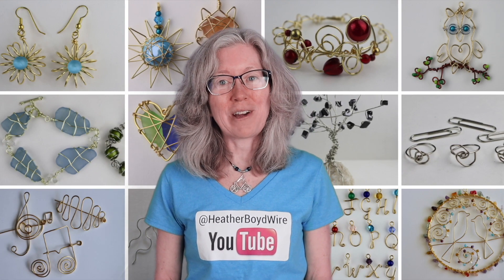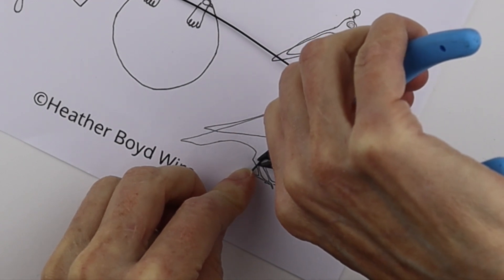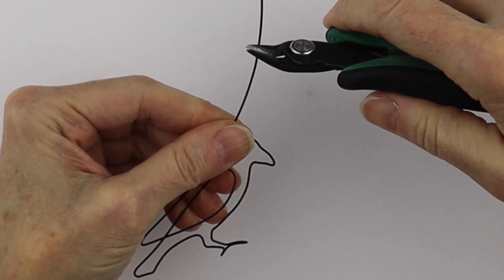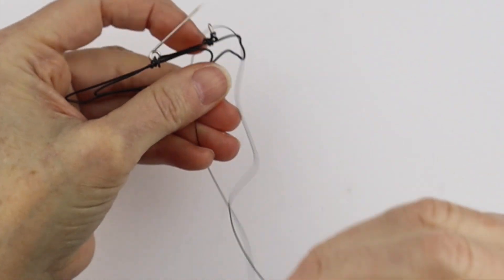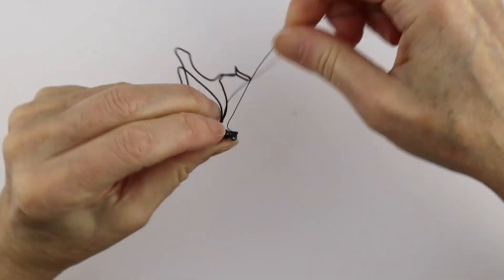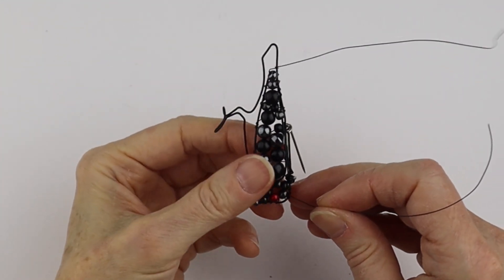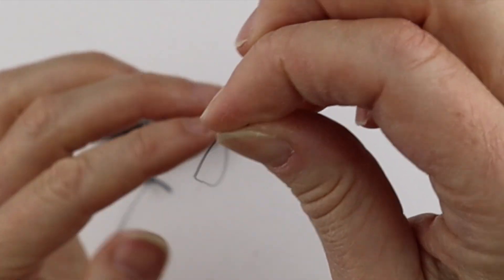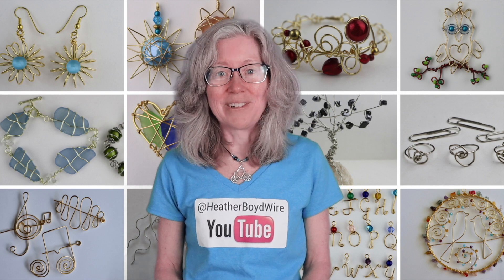Wire Crow or Raven Beaded Brooch DIY Tutorial